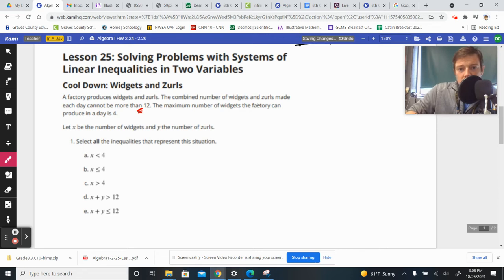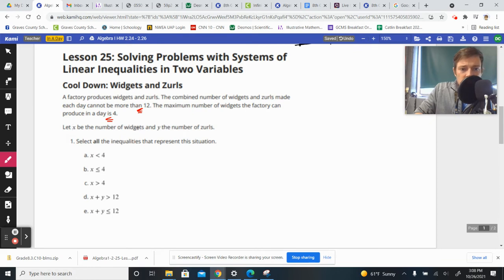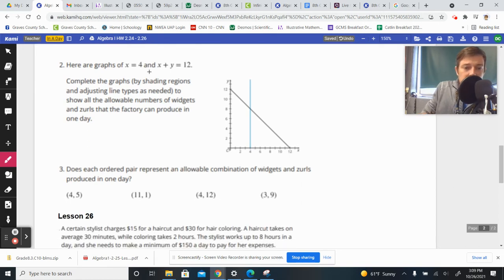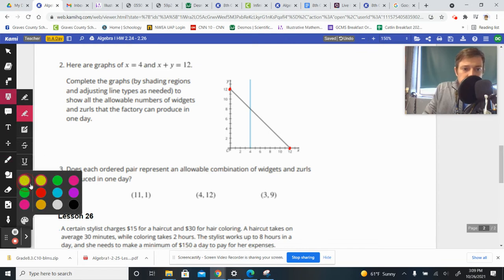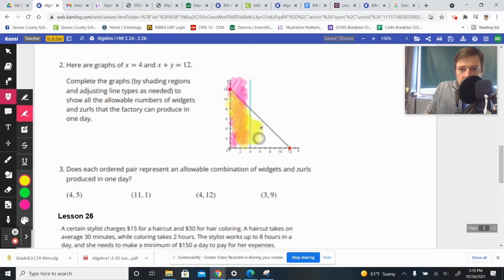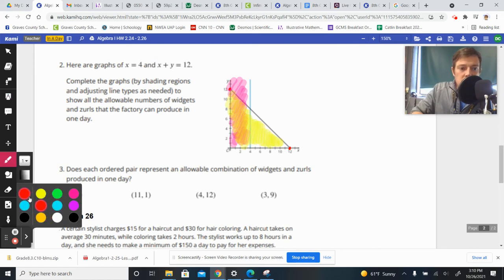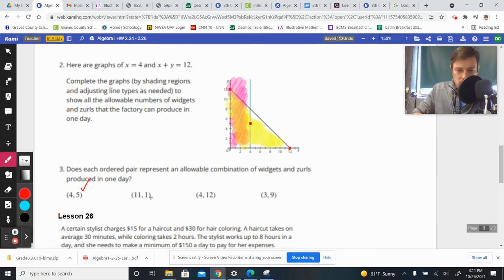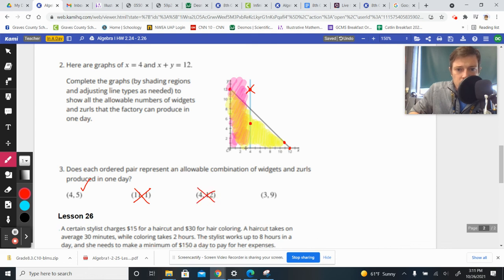Algebra I IM Cool Down 2.25